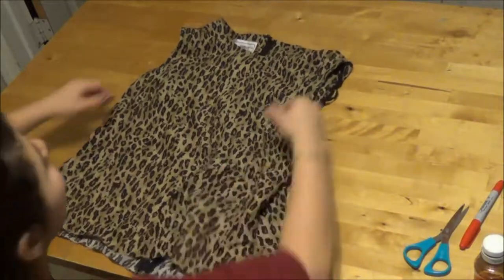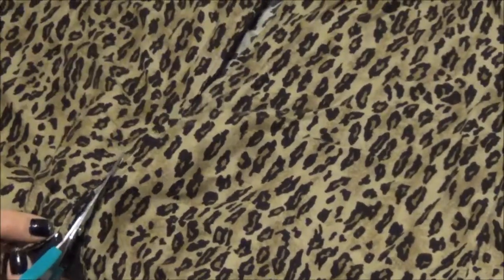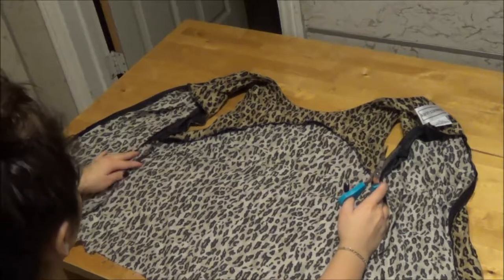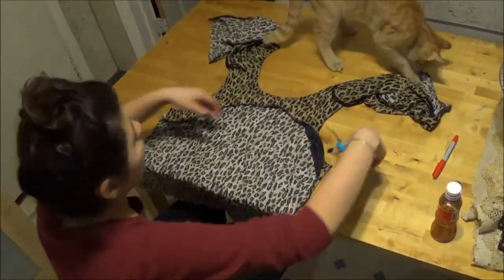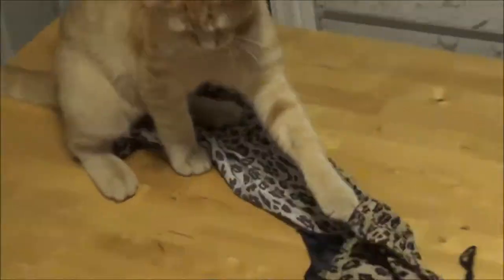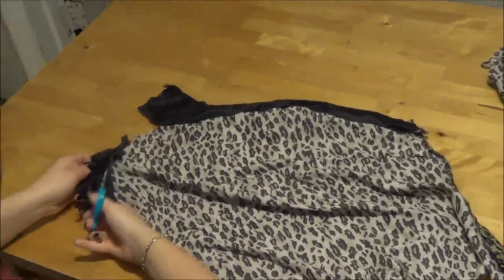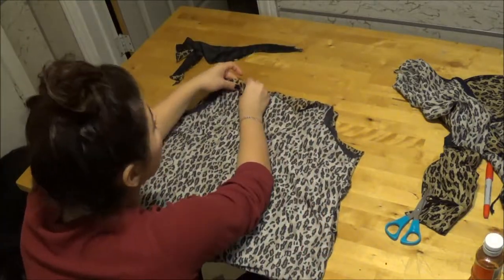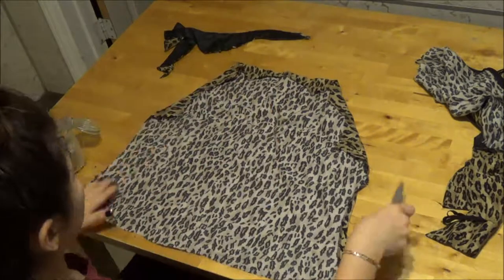♥ Apron DIY ♥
Peace ☮ Love ♥ And DIY's ⌂ Sow We Dont Have To Leave The House And Can Be Home All Lazy-ish (if that makes sense)